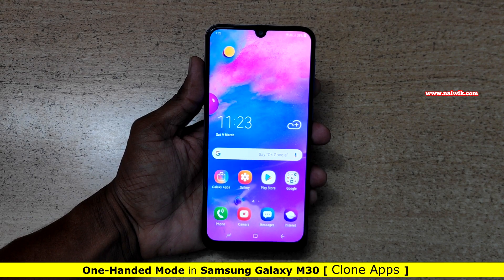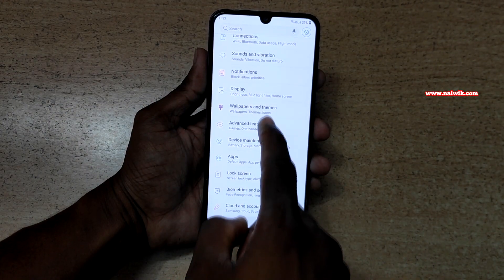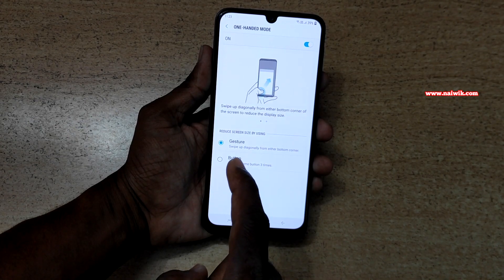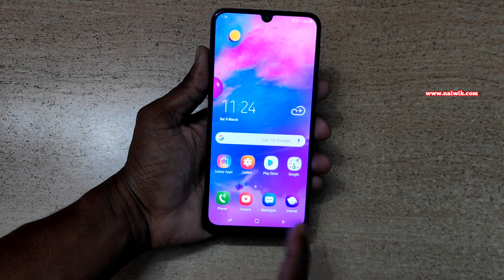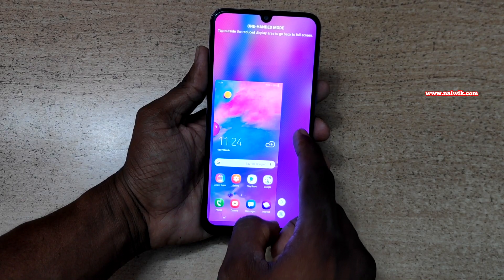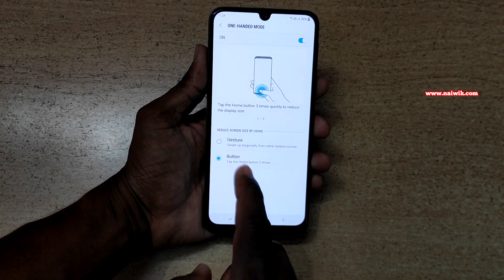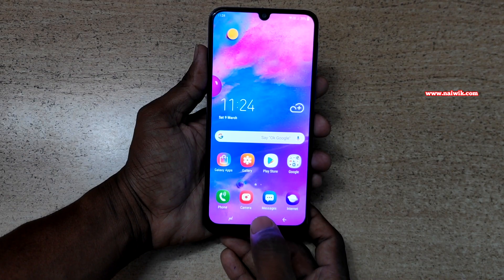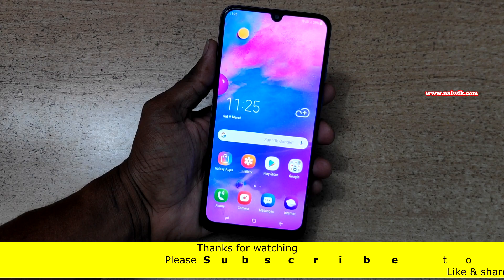One Handed Mode in Samsung Galaxy M30